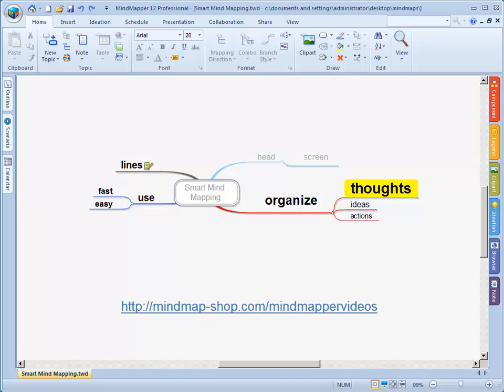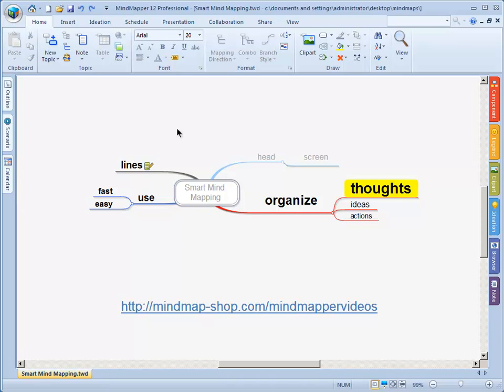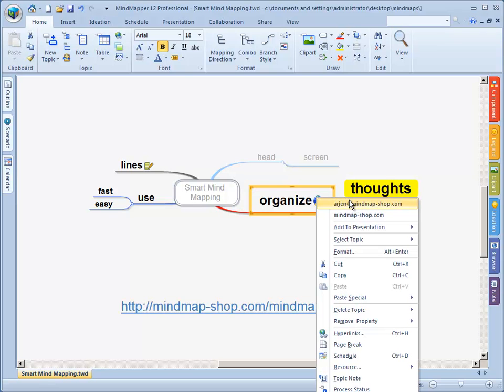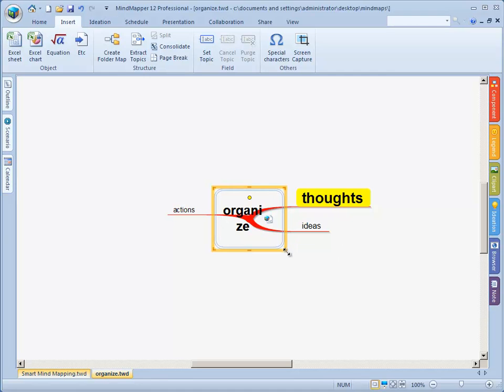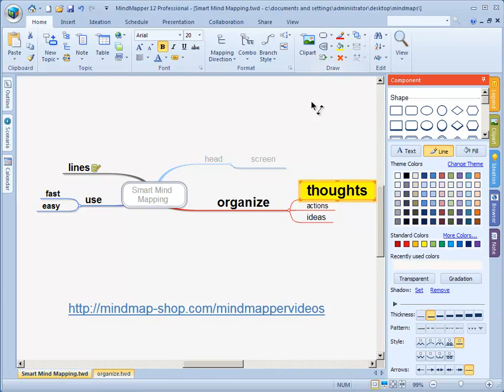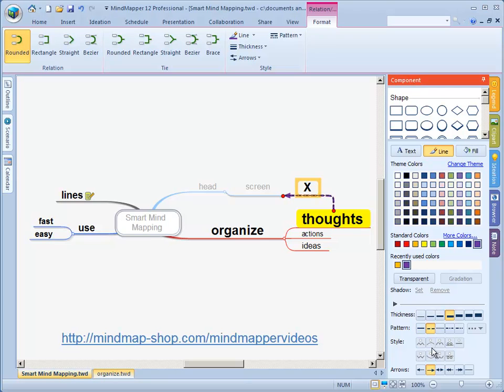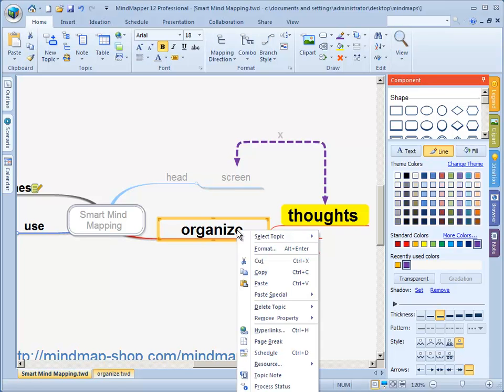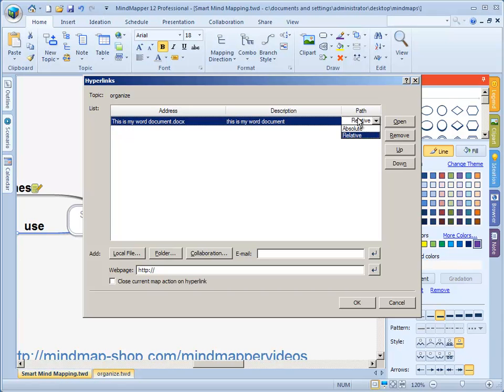MindMapper 12 Professional - hyperlinks and connections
to download MindMapper and get my short training on how to use mind maps in your own work, studies and life.

In this video you will learn how to use MindMapper 12 Professional to create maps which are not just single maps. You learn how to combine maps into a personal network of ideas, thoughts and information. You will learn to create your own knowledge network using this video.

This is video 3 in a 6 video series.

For more information on mind mapping, in depth articles on mind mapping on paper, your computer and how to make mind maps work for you,

Share questions below or via the website. Be sure to like when you enjoyed the video